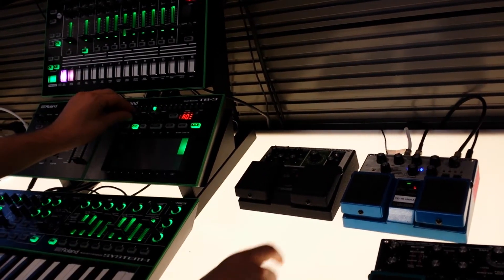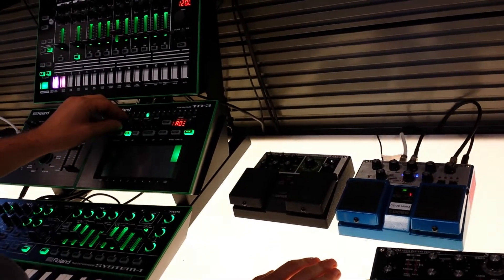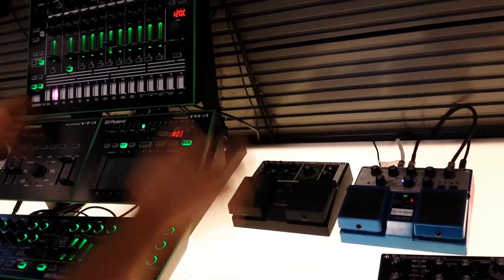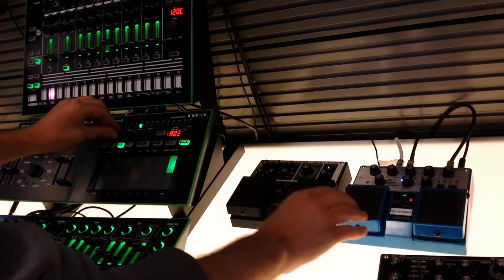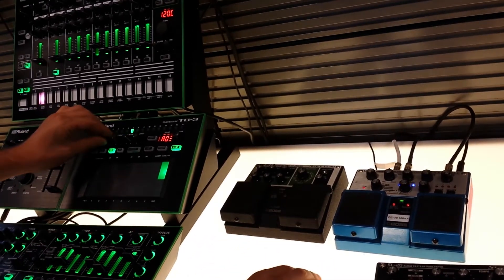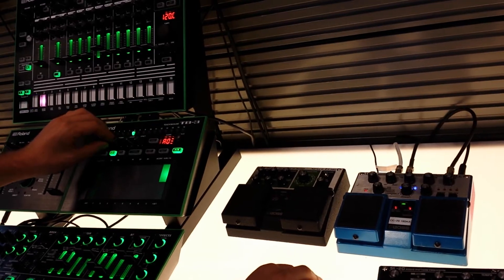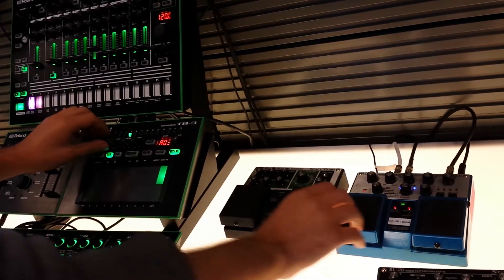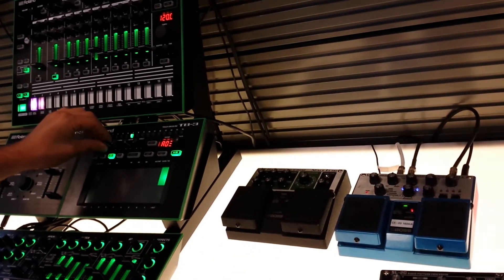TB-3 and CE-20